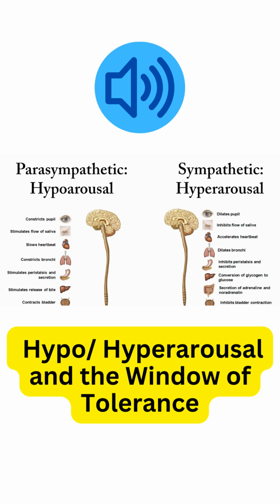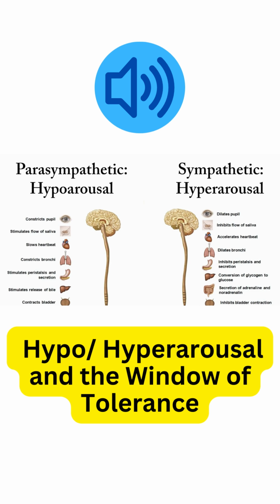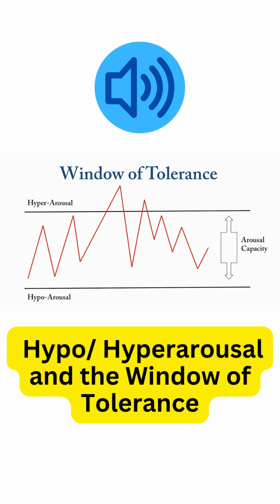Nervous system activation: Hypo and Hyperarousal + the Window of Tolerance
What happens in the body when someone goes into hypo or hyper arousal? Check out this 2 minute clip on this kind of nervous system activation and how that is connected to the window of tolerance.